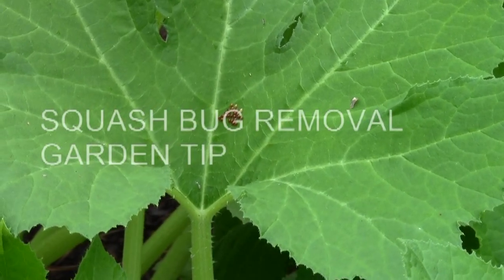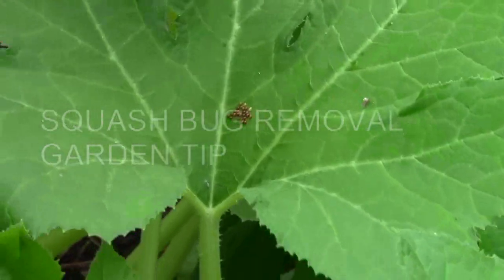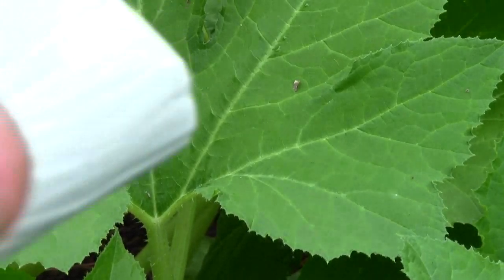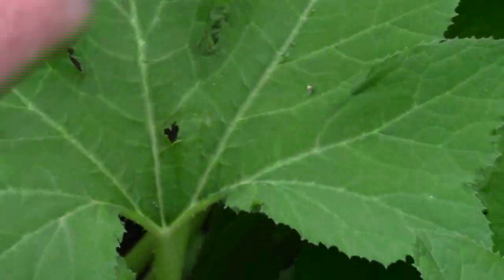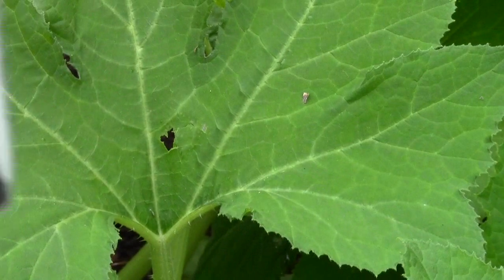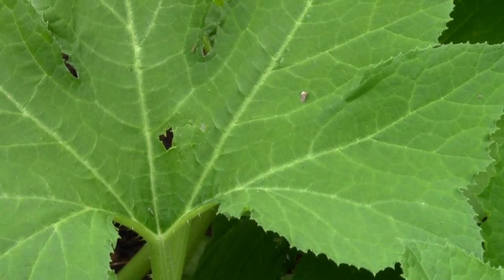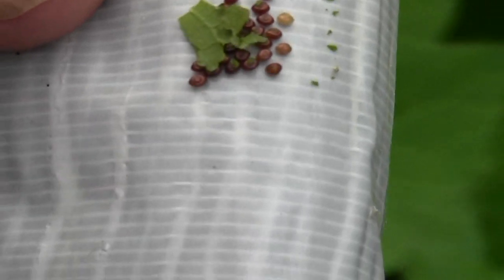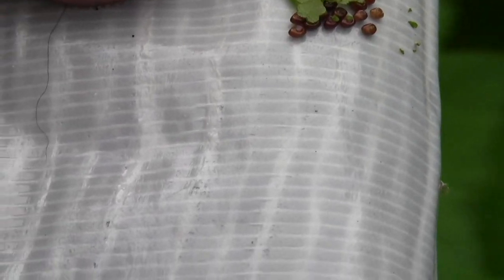SQUASH BUG EGG REMOVAL 7-22-12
How to use duct tape to remove squash bug egg masses. It is rare for them to be on the upper side of the leaves. They are usually always found on the underside of the leaves. They will also lay them on other plants and on all most anything including stakes, stems, fencing, hoses, and even the fruit of other vegetables. They are easy to pick off with the duct tape except when they lay them in the corner where the leaf veins form a triangle. If that happens you have to touch them with the duct tape several times to get  all of them. The best way to find them is at night. Place a light under the leaves and you can see the egg masses through the transparent leaf. Remove with tape and move to the next plant. When the tape is full fold in half and seal them in the tape and discard in the trash. You need to nip them in the bud to help with your squash bug problems. They also like cuke vines, but perfer squash plants.